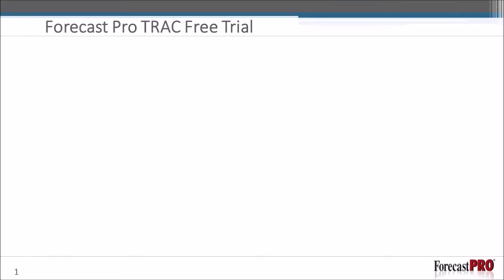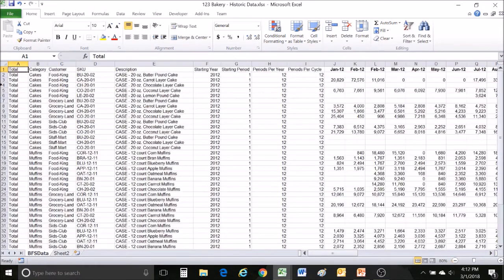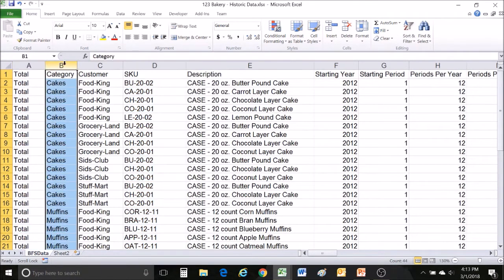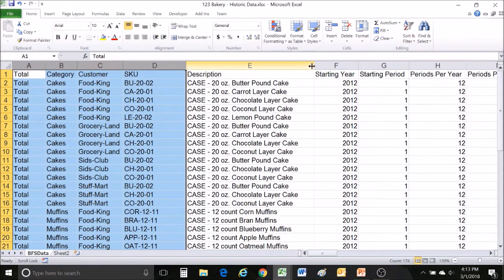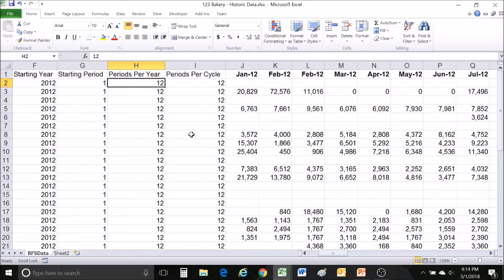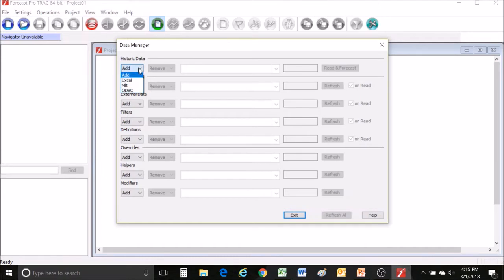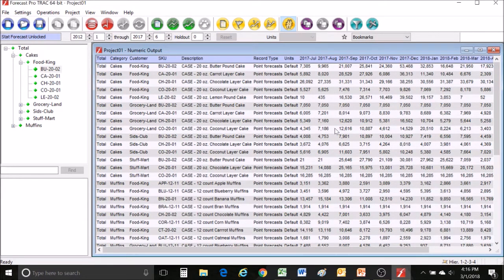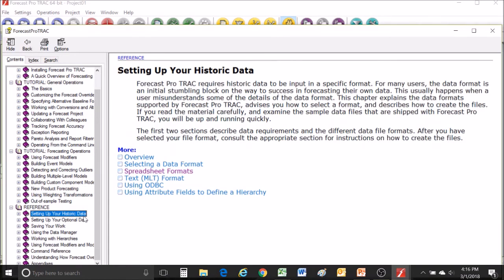Forecast Pro Trial Quick Start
Use this video to get started with your Forecast Pro trial software. The trial is fully functional and is exactly what you would receive if you purchased the Forecast Pro TRAC software.